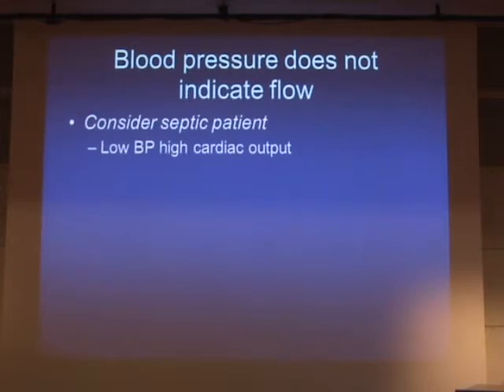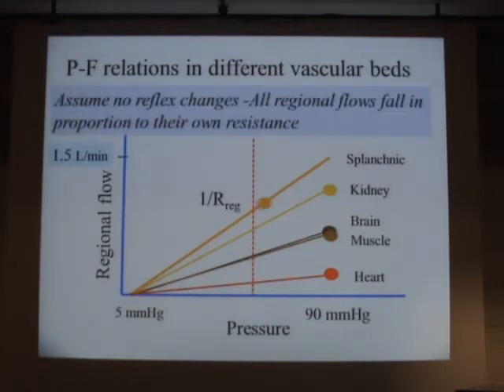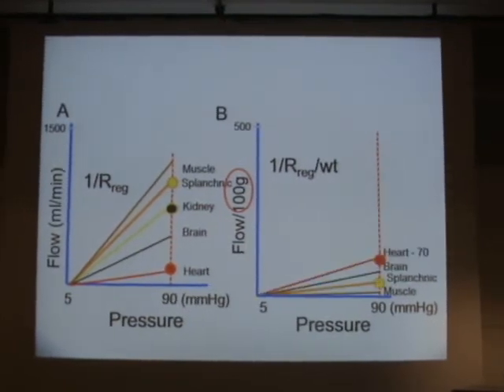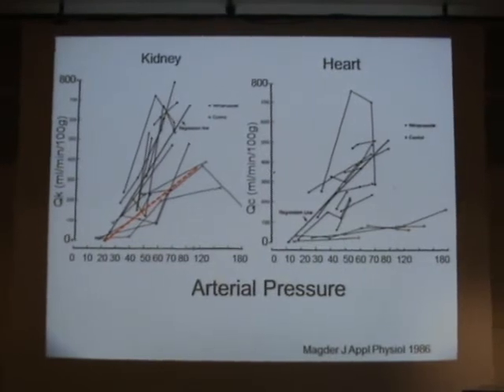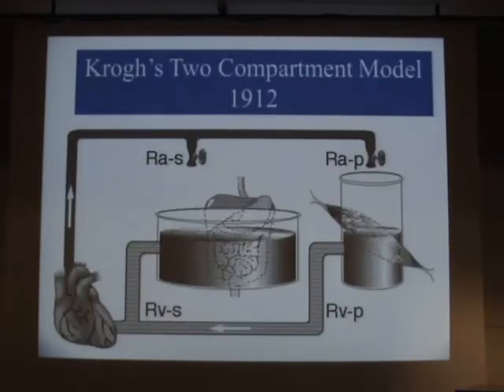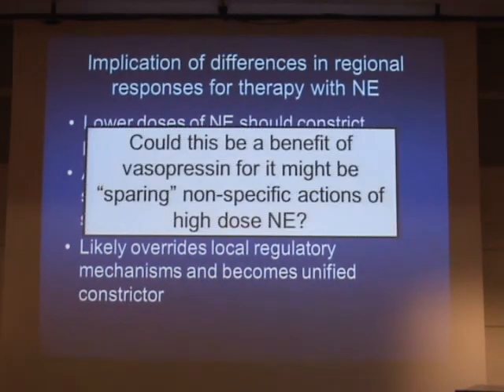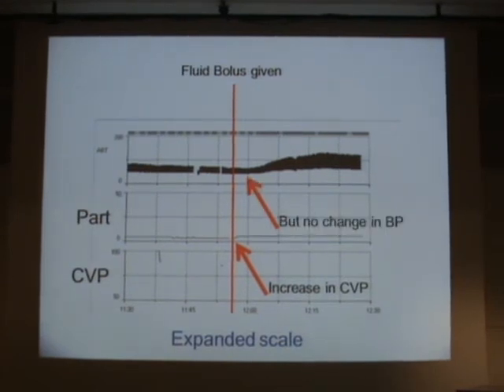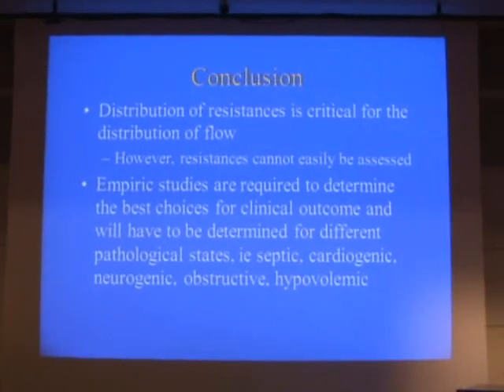A standard BP for all Sheldon Magder 2015